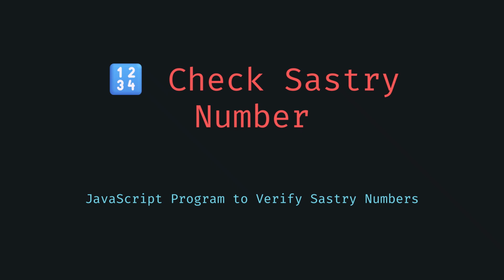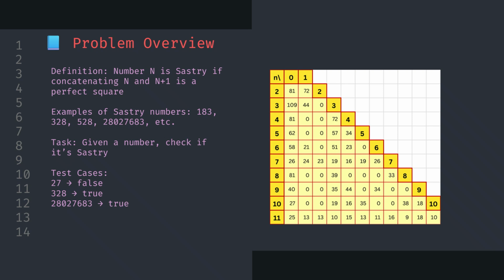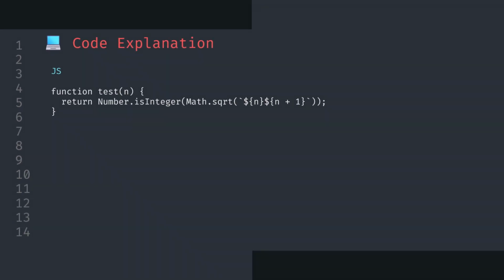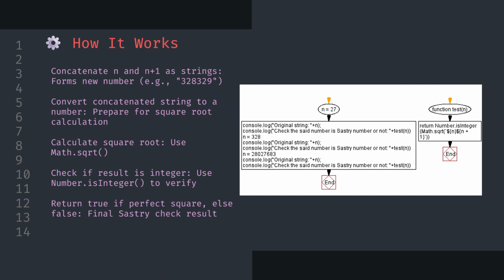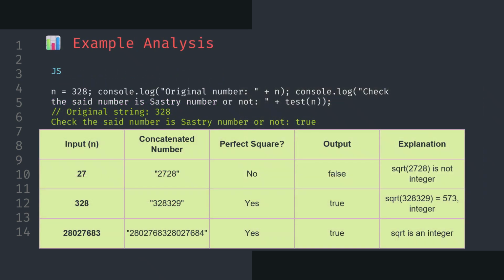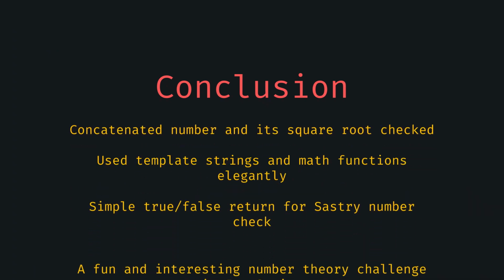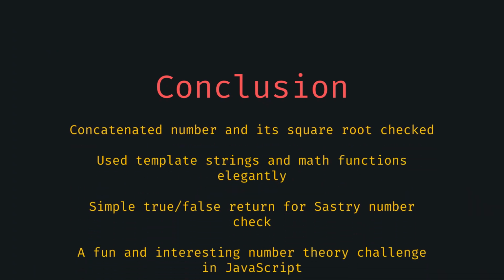🔢 Checking if a Number Is a Sastry Number in JavaScript—Try This Quick Trick to Find 183 Instantly!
🎥 Check Sastry Number in JavaScript
You’ll learn what a Sastry number is and how to check whether a given integer is a Sastry number using clear, JavaScript-friendly logic. The lesson explains the definition, walks through reliable verification strategies (string concatenation + perfect-square test), and covers performance and edge cases so your function works for small and large inputs. (Sastry number, Sastry number, Sastry number)
Key learning points:
• Definition: understand that a Sastry number is an integer n for which the concatenation of n and n+1 forms a perfect square.
• Practical check method: form the concatenated value, test whether it is a perfect square, and handle numeric limits safely.
• Robustness and performance: handle input validation, large numbers (BigInt), and avoid false positives from formatting or leading-zero edge cases.
Basic JavaScript knowledge (strings and numbers), familiarity with integer arithmetic and square-root logic, and awareness of numeric limits when working with very large integers. (Sastry number, JavaScript, perfect square)
📚 Resources
• Short articles and encyclopedia entries on Sastry numbers and related number-theory sequences.
• References on perfect square tests and integer square-root techniques.
• Notes on BigInt and arbitrary-precision libraries for safely checking very large concatenated values.
Try a number in the comments and I’ll explain whether it’s Sastry and why — I’ll also show a neat trick to test large values without losing precision.